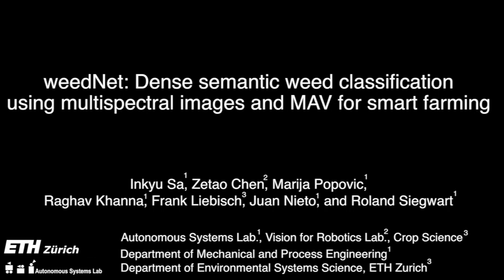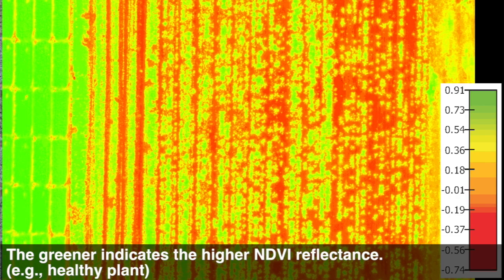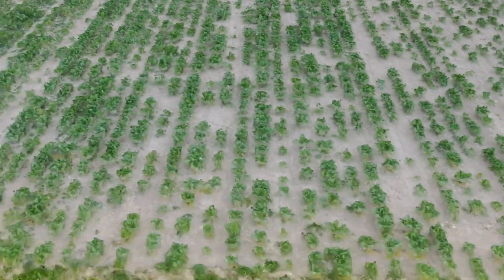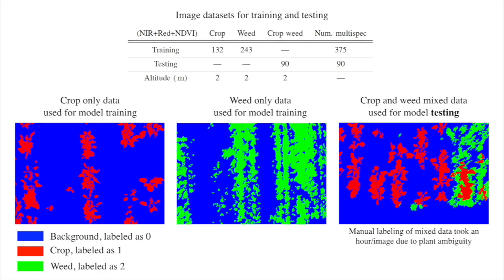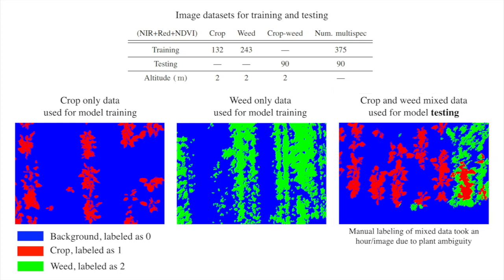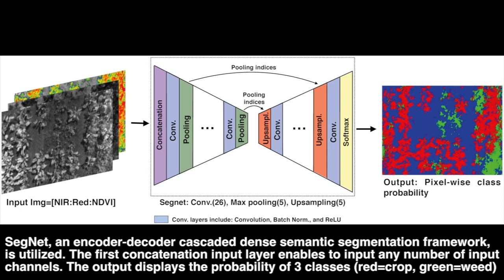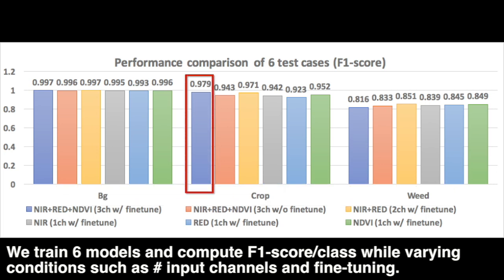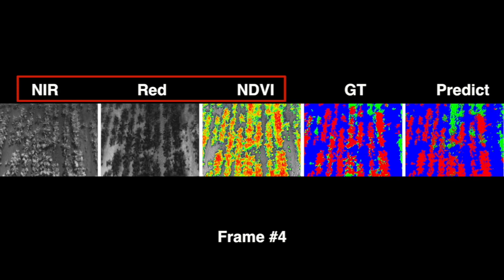weedNet: Dense Semantic Weed Classification Using Multispectral Images and MAV for Smart Farming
In this video, we present an approach for dense semantic weed classification with multispectral images collected by a micro aerial vehicle (MAV). We use the recently developed encoder-decoder cascaded Convolutional Neural Network (CNN), SegNet, that infers dense semantic classes while allowing any number of input image channels and class balancing with our sugar beet and weed datasets.